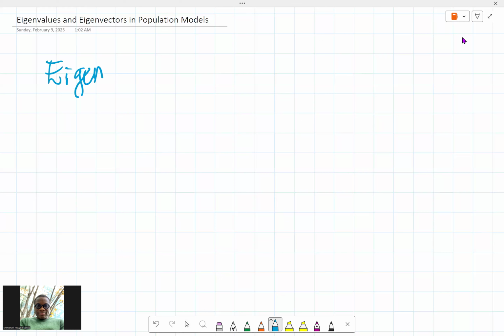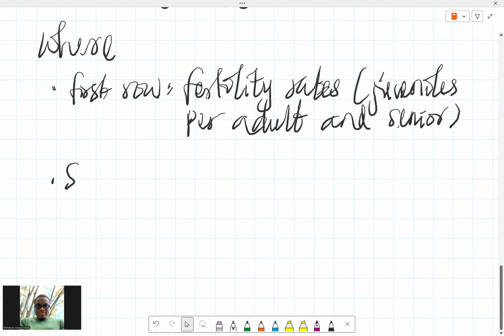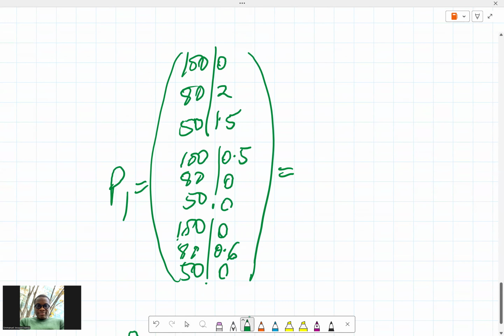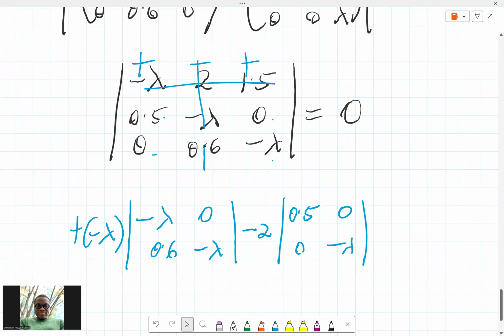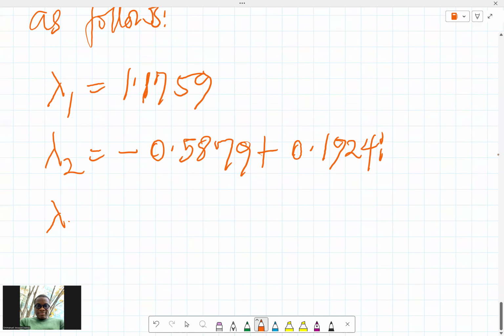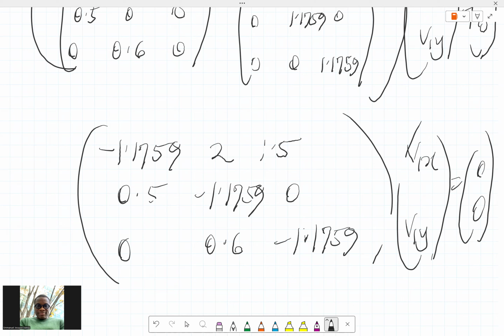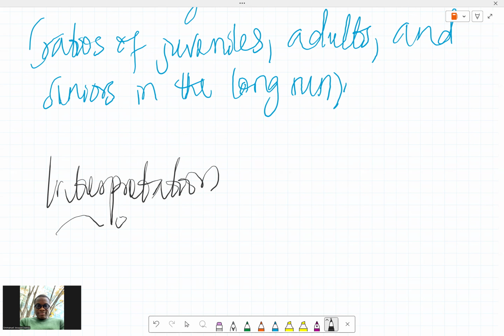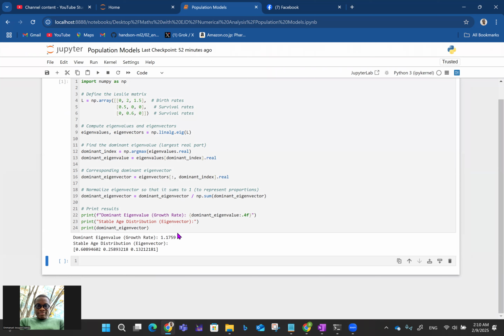29. Eigenvalues and Eigenvectors in Population Models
Discover how eigenvalues and eigenvectors are applied in population models, particularly through the Leslie matrix in age-structured populations.

Learn how the dominant eigenvalue predicts long-term population growth and how the eigenvector determines the stable age distribution.

This video provides a step-by-step worked example, making it easy to understand mathematical modeling in ecology and demography.